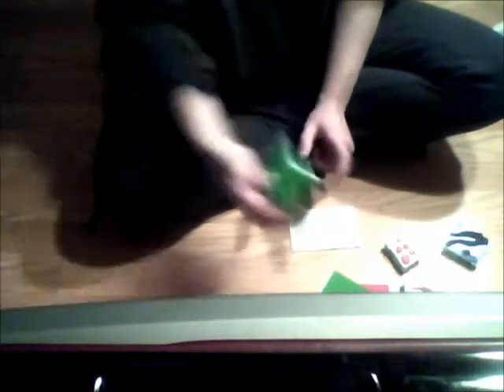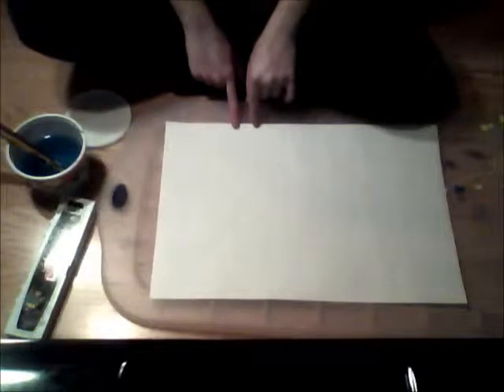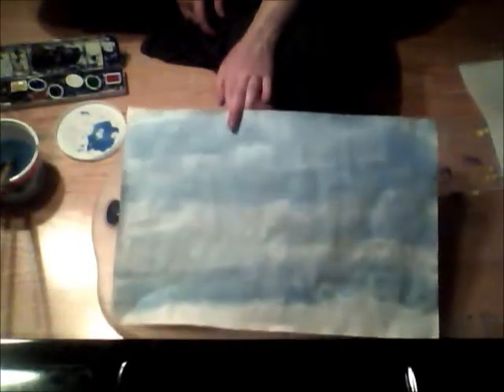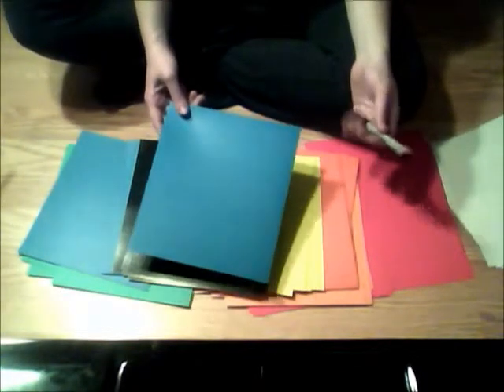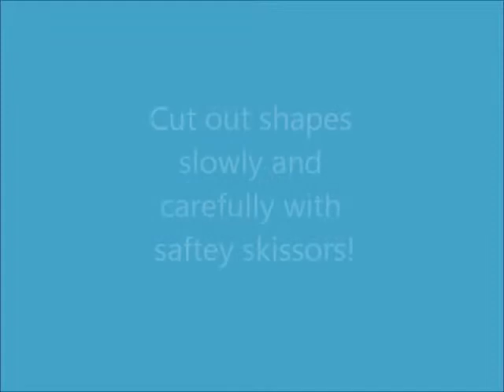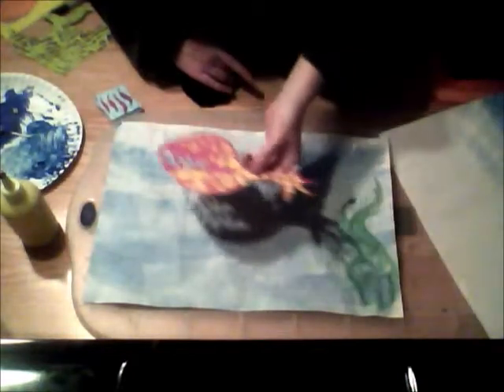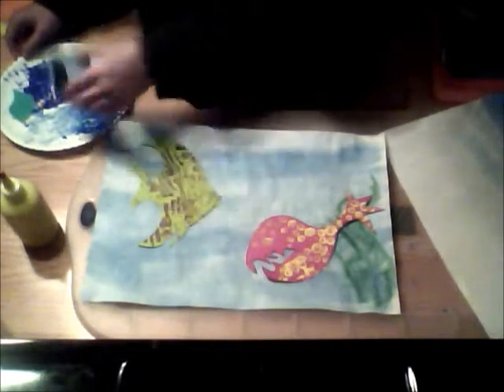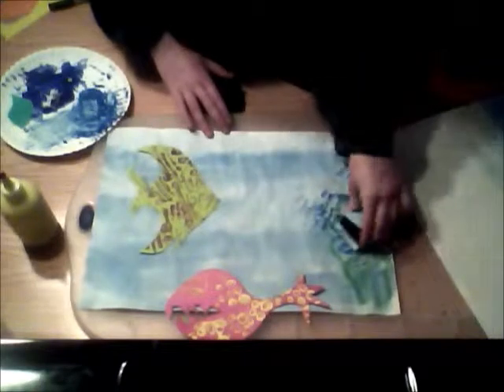Underwater Art Scene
Painting/ Stamp making project for 2nd-4th grade. Process will take about 3-5 hours to complete